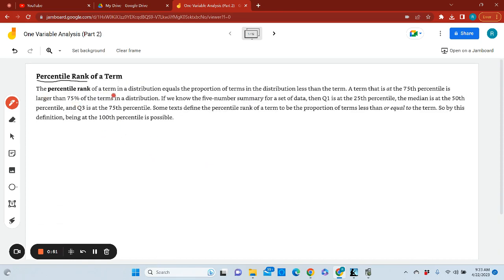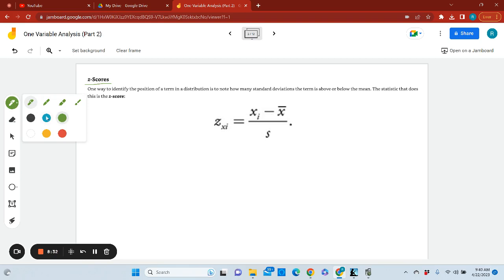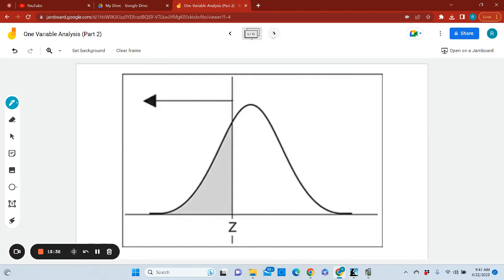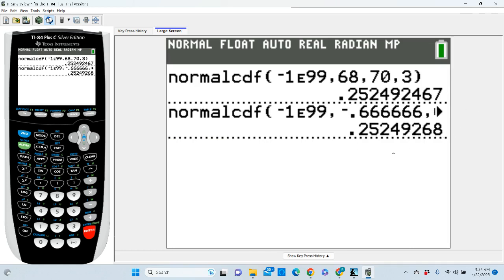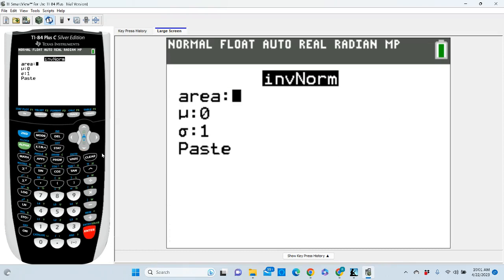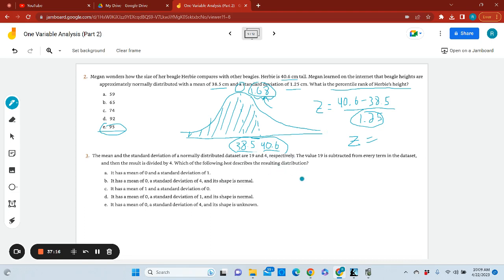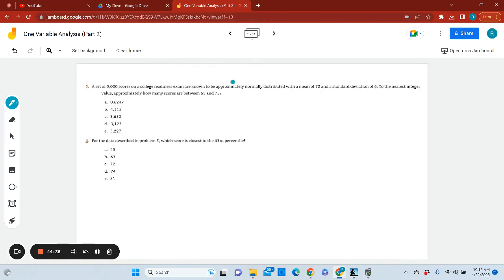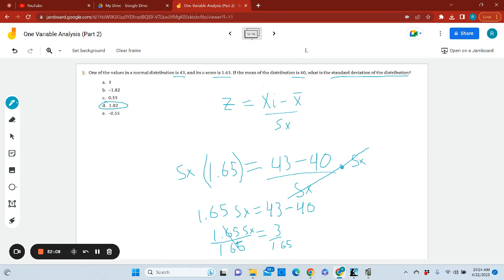One Variable Analysis Part 2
AP Statistics Exam Review

One variable analysis part 2 using 5 Steps to a 5 2023

This video focuses on percentile rank, Z scores, the normal distribution, and finding the area under the normal distribution.

Calculator functions: NormalCDF & InvNORM